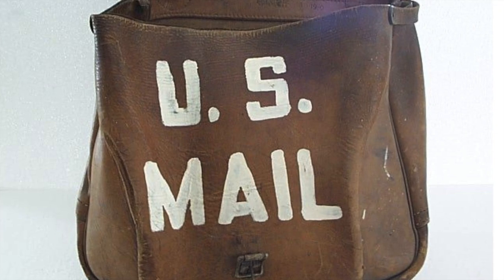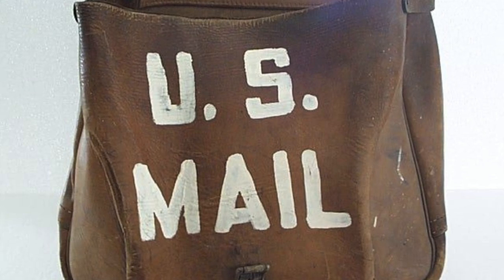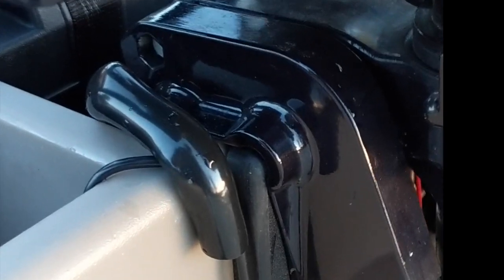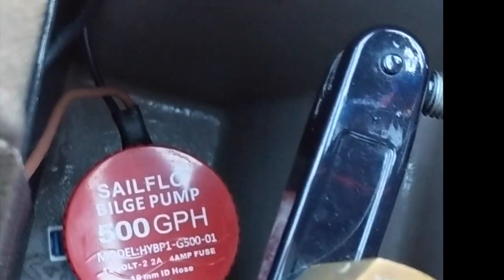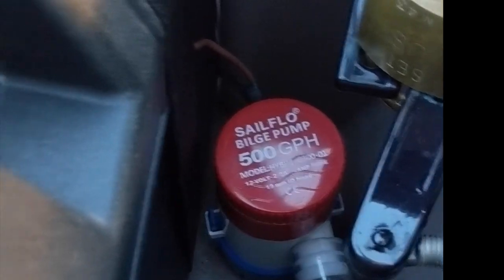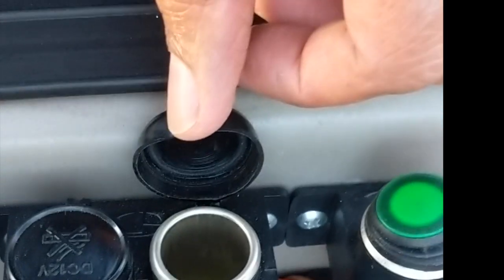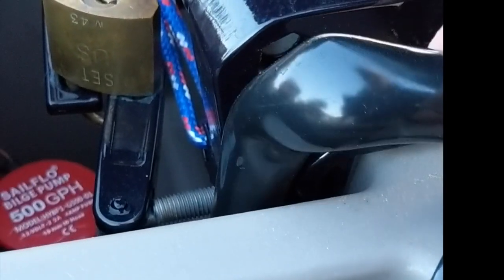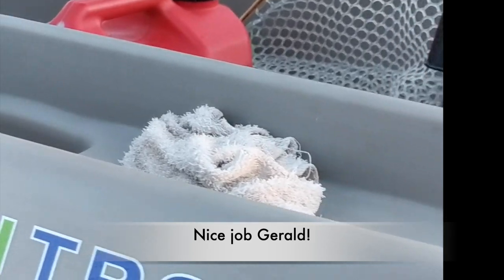HOW TO INSTALL A BILGE PUMP IN A TWIN TROLLER X10 BOAT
This is a video submitted by Gerald from New Hampshire, a Twin Troller X10 owner, showing some modifications he made to his boat, particularly by adding a bilge pump setup. This allows you to see how he did this so you can do it yourself.
Gerry

ORIGINAL TRAILER TIRES:
Original tire sticker says: SMITH C.E, Smith Co. Greensboro, NC.   P/N 16520
8" Std Wheel 480X8B 5 LUG 4.5" BOLT CIR LOAR RANGE B, 590# CAPACITY EA, 2.81 inch CTR HOLE